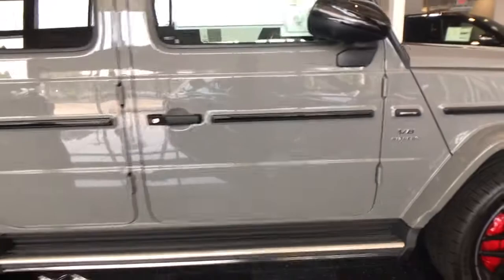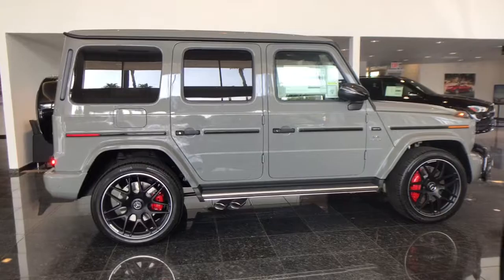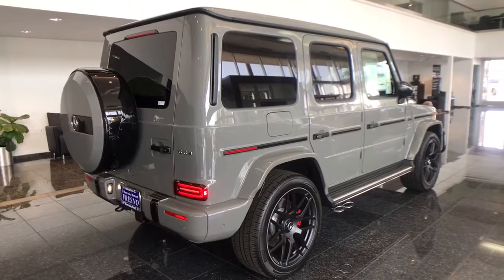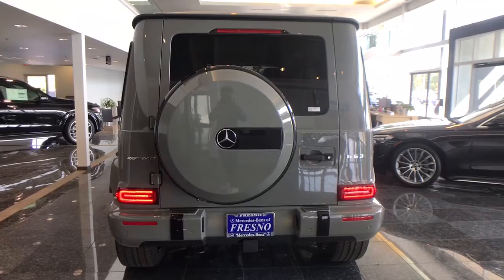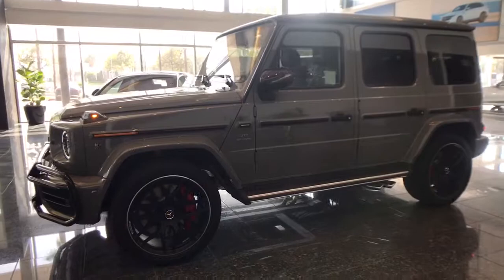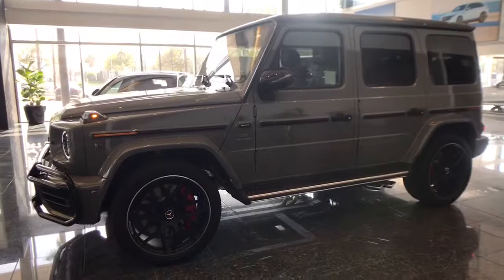2021 Mercedes-Benz G-Class Fresno, Clovis, Bakersfield, Modesto, Turlock CA MX405014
G manufaktur Arabian Gray New 2021 Mercedes-Benz G-Class available in Fresno, California at Mercedes-Benz of Fresno. Servicing the Clovis, Bakersfield, Modesto, Turlock, CA area.
2021 Mercedes-Benz G-Class G 63 AMG - Stock#: MX405014 - VIN#: W1NYC7HJXMX405014

7055 N. Palm Ave

4D Sport Utility G manufaktur Arabian Gray 2021 Mercedes-Benz 9-Speed Automatic G-Class